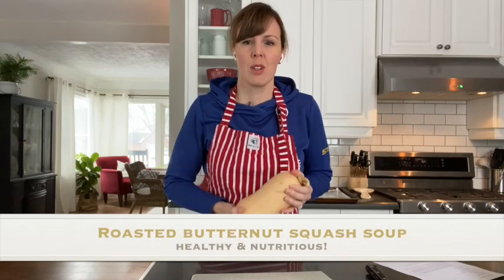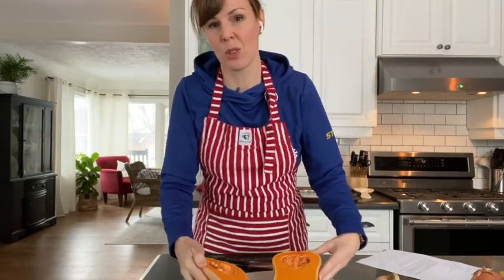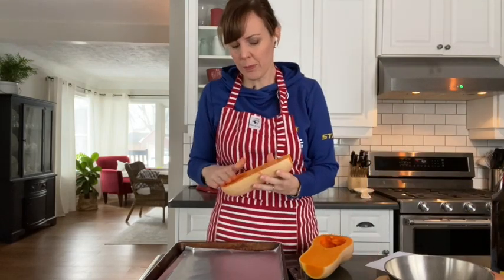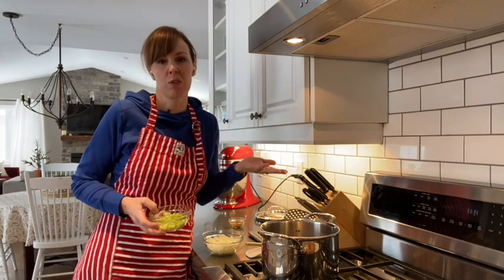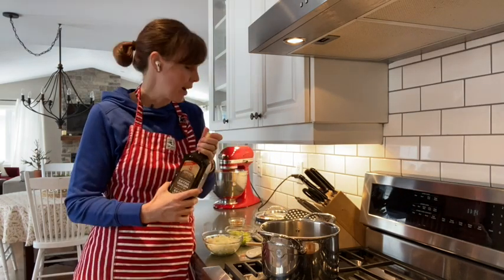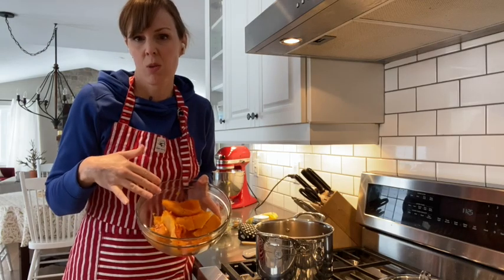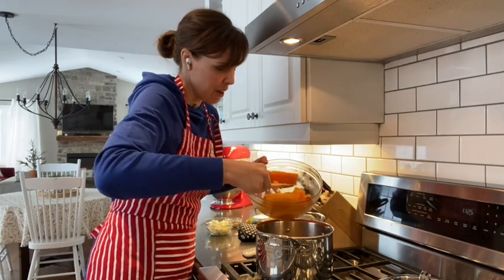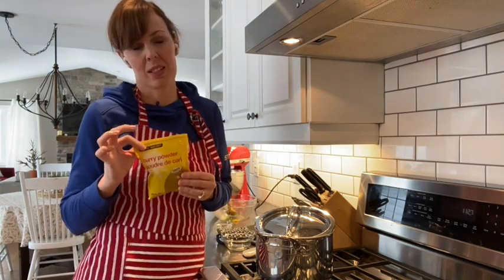Butternut squash soup with Mrs P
Since we couldn't cook in class this week I will share a soup recipe with you today and another recipe later this week. This is a recipe for Roasted Butternut Squash Soup which is seasoned with curry spices. Here is the recipe for you:
ROASTED BUTTERNUT SQUASH SOUP
1 medium butternut squash
1 tbsp olive oil
1  onion, diced
½ cup  celery, diced
900mL vegetable broth or chicken broth (1 carton)
1 apple, peeled cored & diced
½ tsp garam masala
½ tsp curry powder

1. To roast squash: Preheat your oven to 400 F. Wash the squash, cut in half lengthwise and scoop out the seeds. Rub flesh with a little bit of olive oil, sprinkle on some salt and then bake flesh-side down for 30-45 minutes or until soft.
2. For soup: Put a large soup pot over medium heat. Heat 1 tbsp olive oil, then add diced onion and saute for 2 minutes. Add diced celery and cook 2 more minutes or until onion is translucent.
3. Pour broth over the vegetables. Remove the skin from your roasted squash and then add the flesh to your soup. Add diced apple and spices. Turn heat to high and bring to a boil, then reduce heat and simmer about 20 minutes.
4. Turn off heat and puree your soup using an immersion blender. Add salt and pepper as needed.

Optional – For a creamy version stir in some heavy cream or coconut milk before serving.
If you’re not a fan of curry, try different spices like rosemary, thyme and sage.